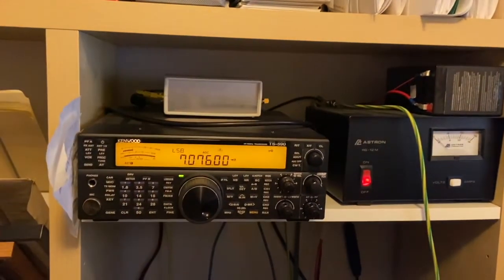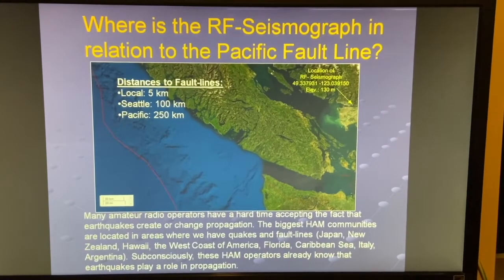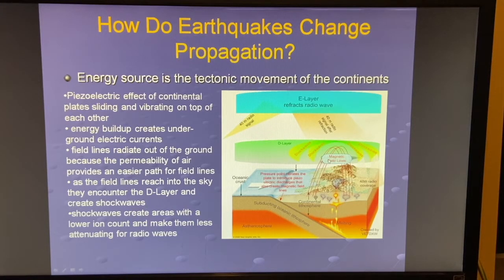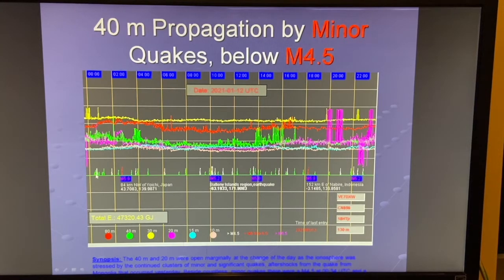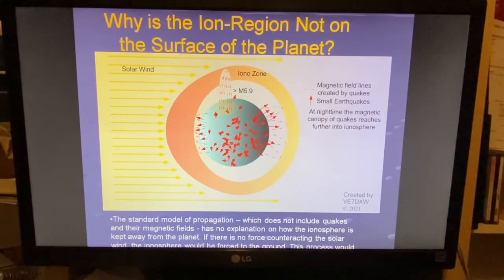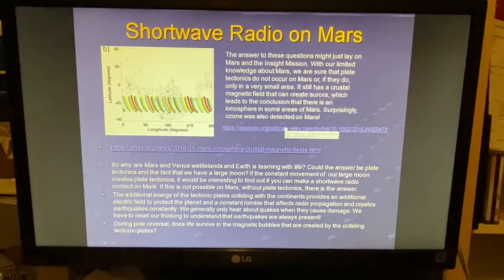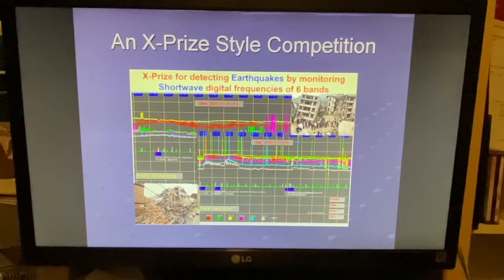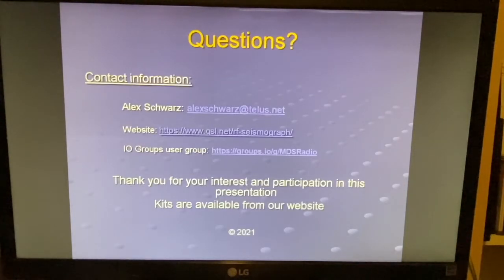VE7DXW RF Seismograph Jun 2021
Propagation changes that are recorded by the RF-Seismograph during earthquakes as they are recorded by the USGS.